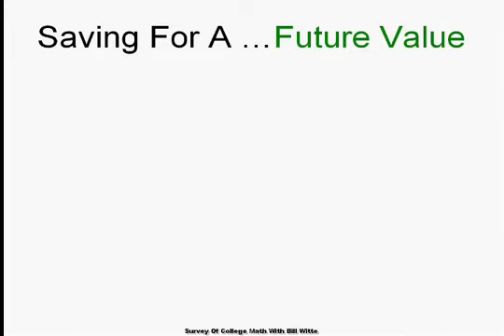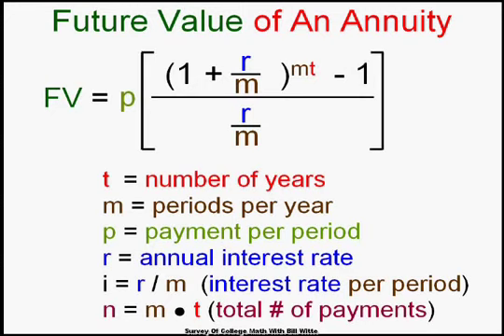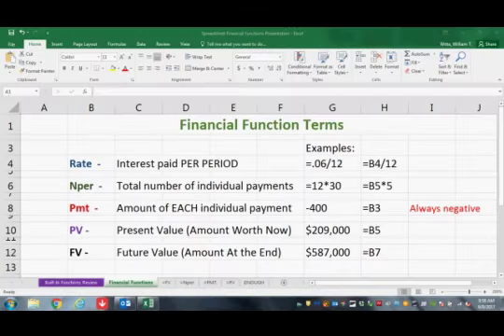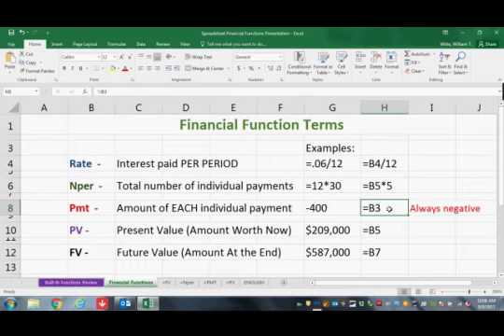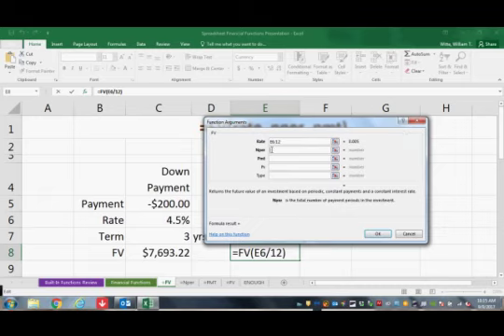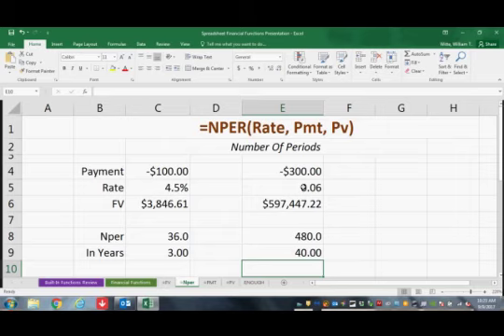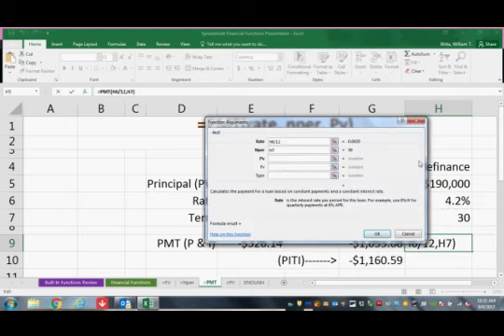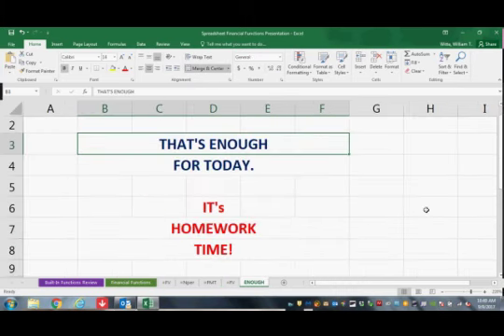Regular Annuitys And Spreadsheet Functions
This is a part of Bill Witte's Distance Learning "Survey Of College Math" Class at Montgomery College in Germantown Maryland.